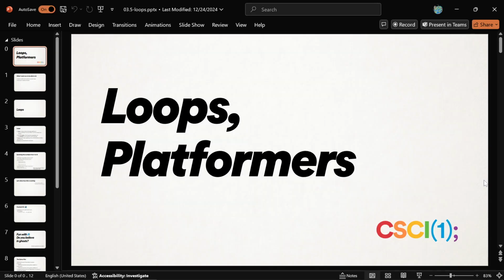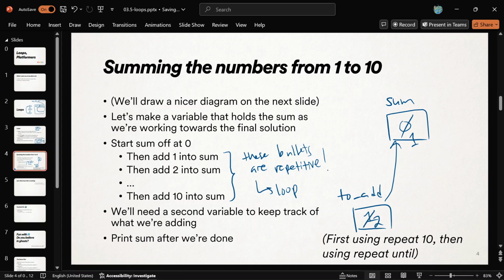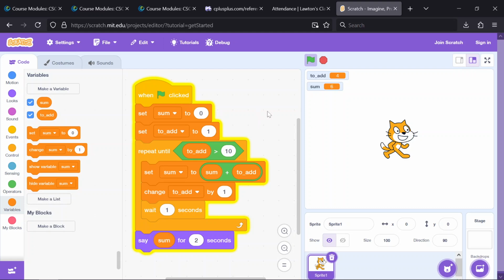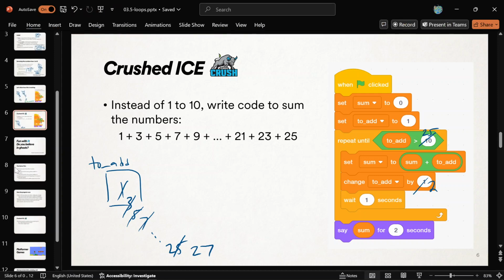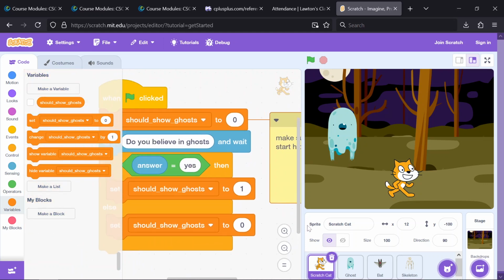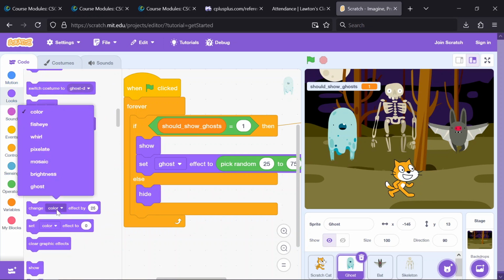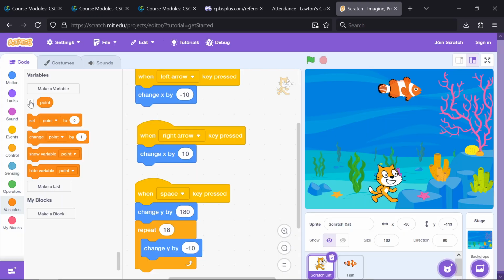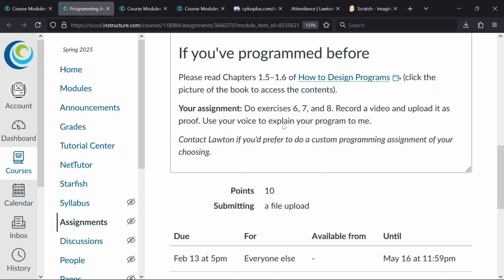(S25) CSCI 1 Lecture 7